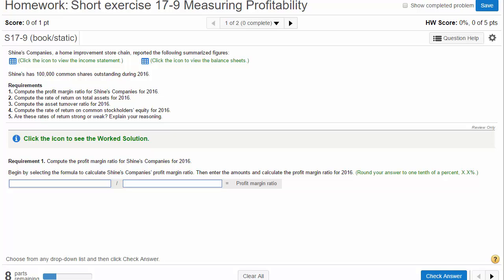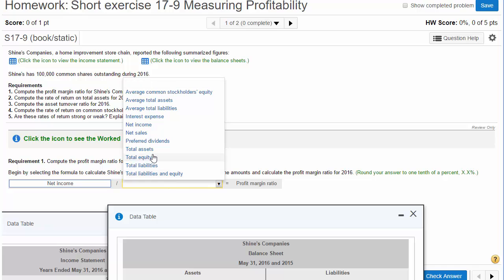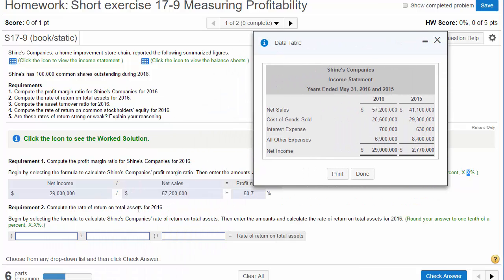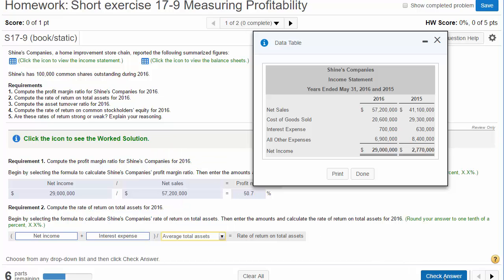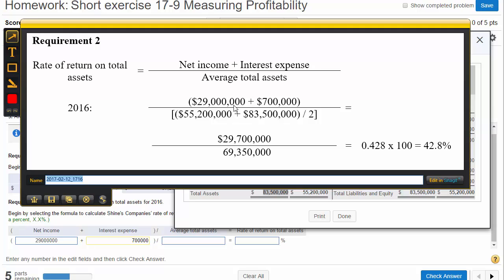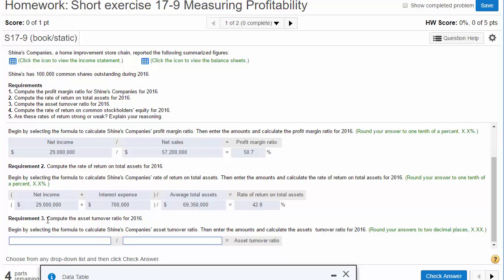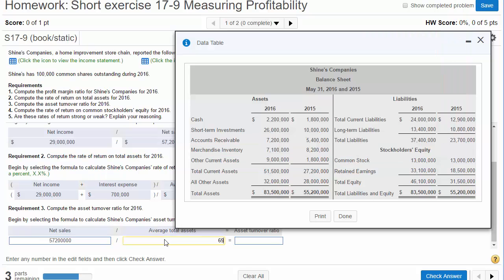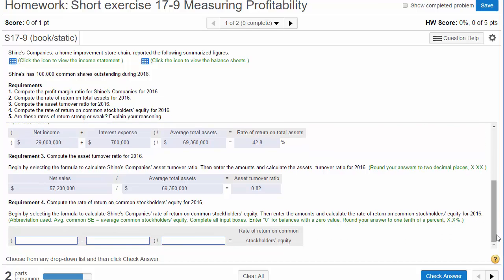Short exercise 17-9 Measuring Profitability (Part 1 of 2)